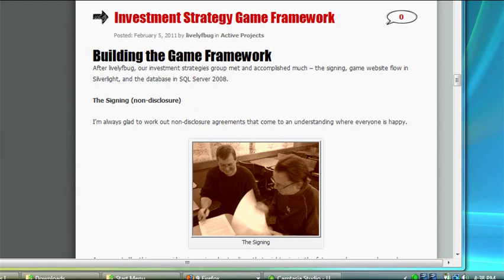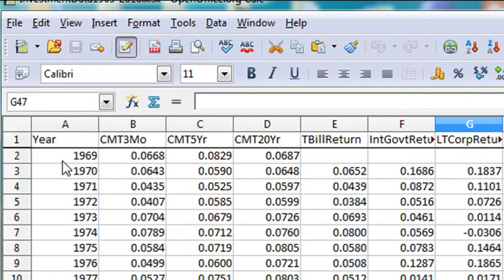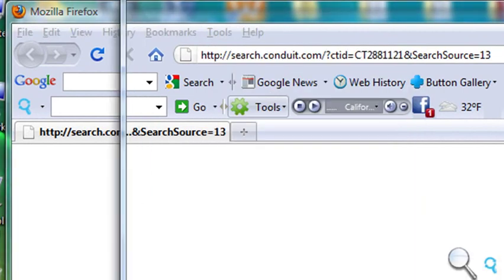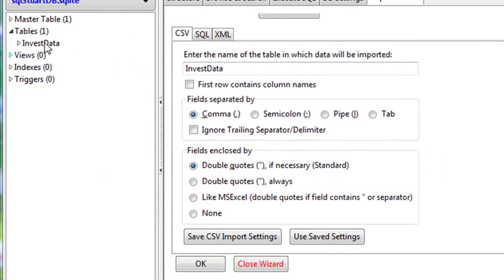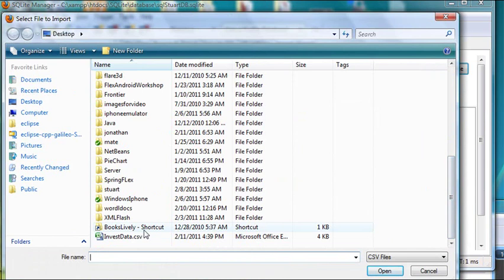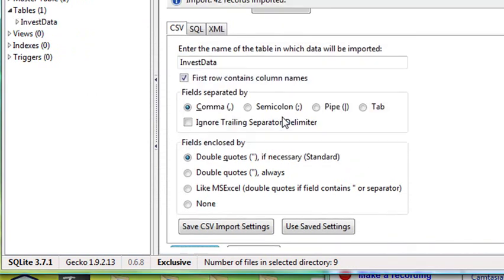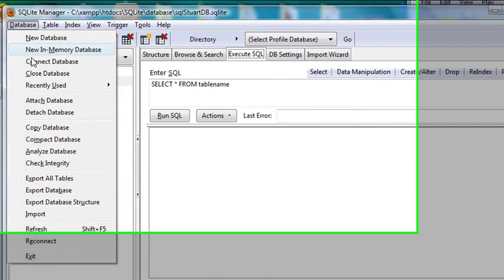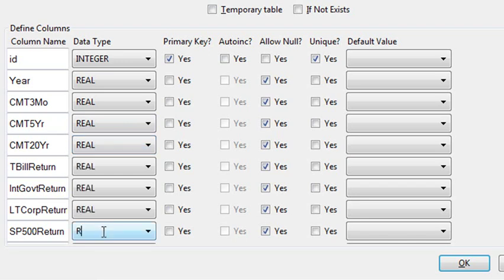SQLite 03: Importing EXCEL into SQLite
In this tutorial you learn how to import an EXEL Spreadsheet into SQLite including the correct column names and assigning a primary key.